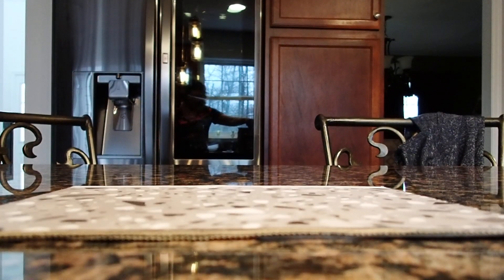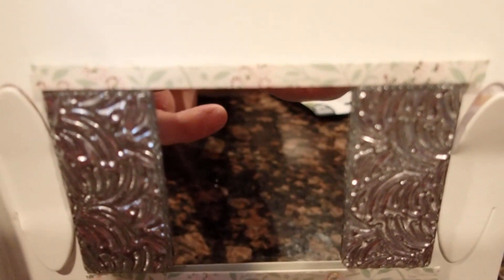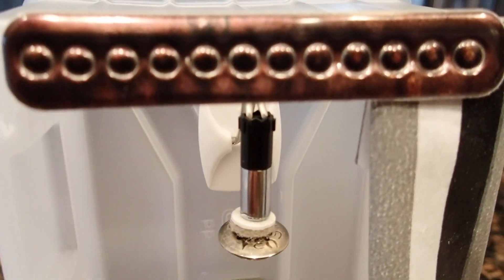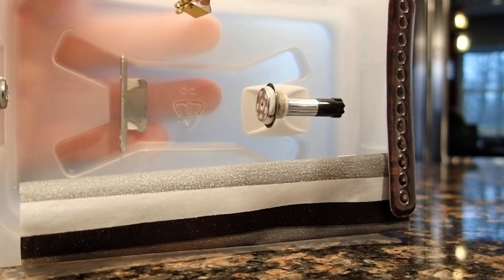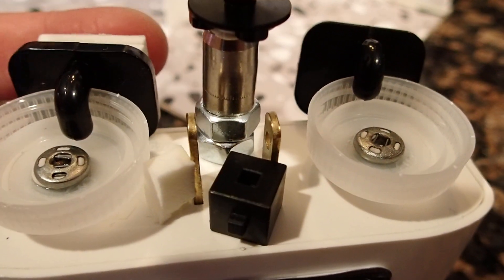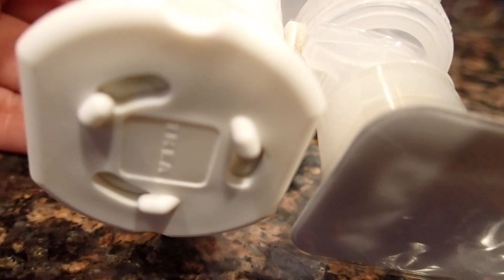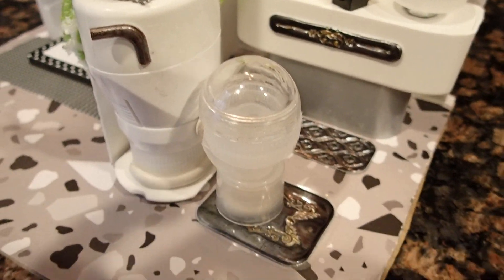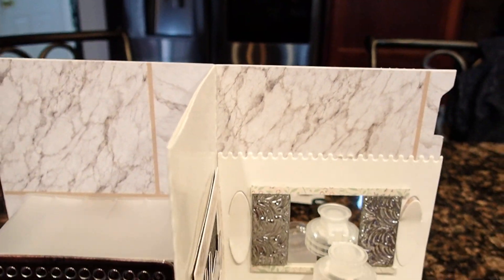Create a Bathroom in Miniature from Scraps DIY Shower with Flexible Shower Head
I use anything that I have on hand to build my projects. Wether it's a bathroom, room, livingroom, kitchen, Dining area, Flower Shop, Man Cave, Art Gallery, those little things that you think are junk can create amazing settings in miniature! I've done them all on my channel.